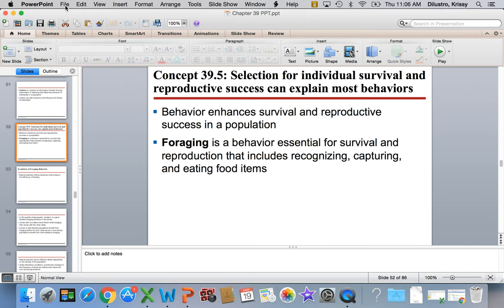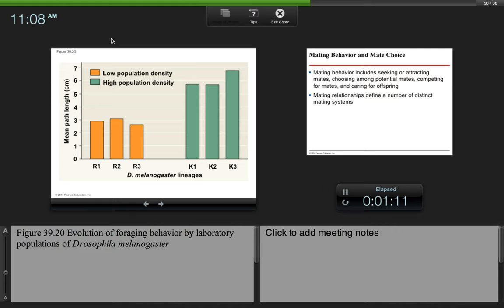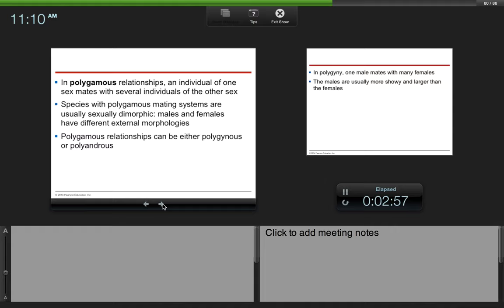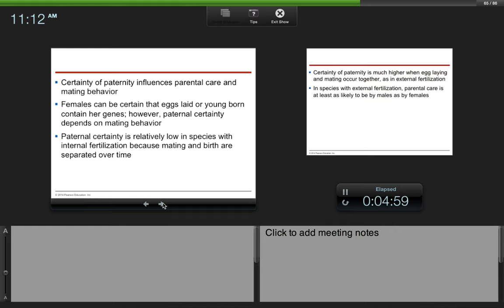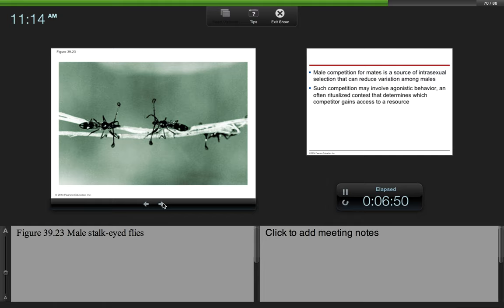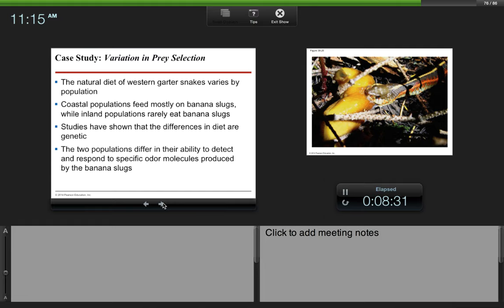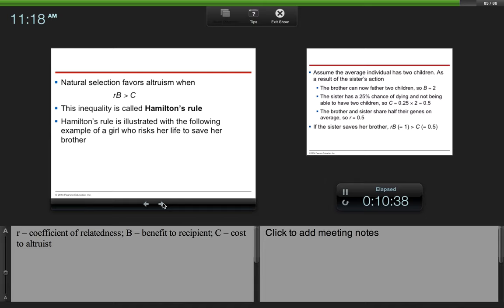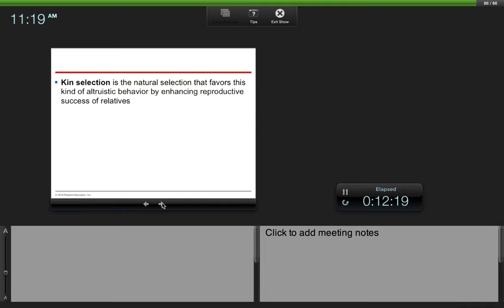Chapter 39 Lecture Part 2